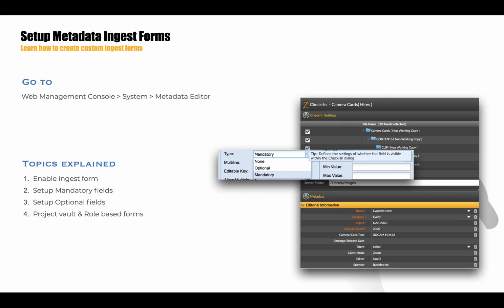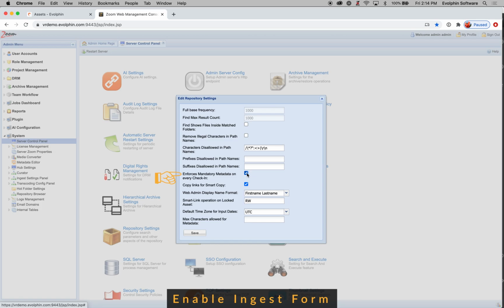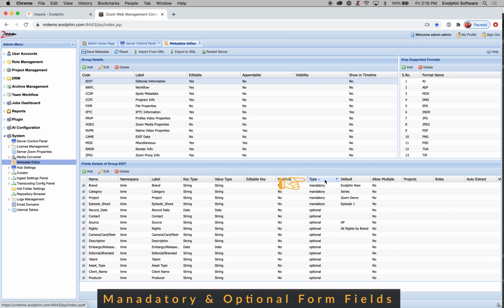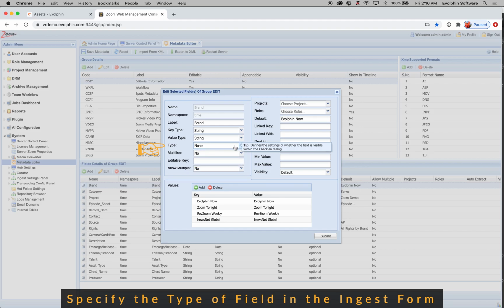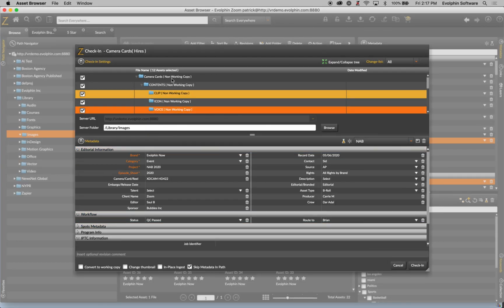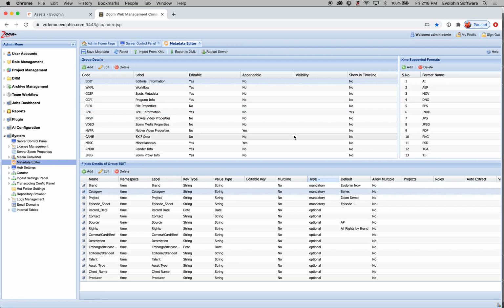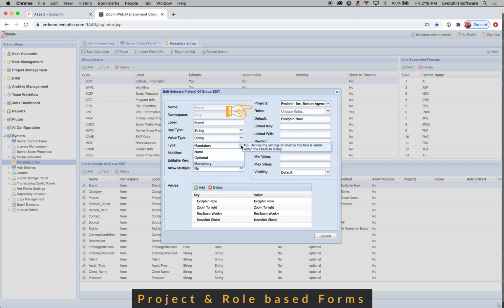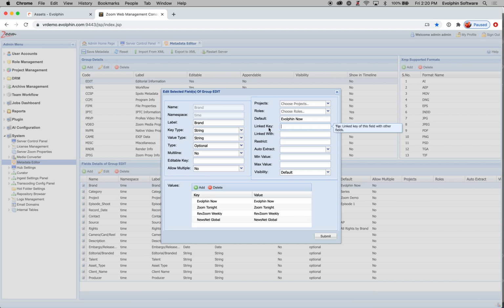3 Setup Metadata Ingest Form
Setup Metadata Ingest Form